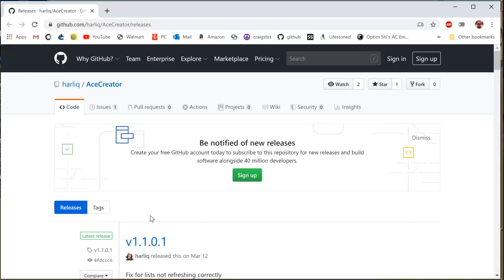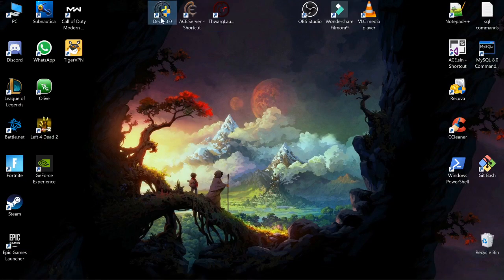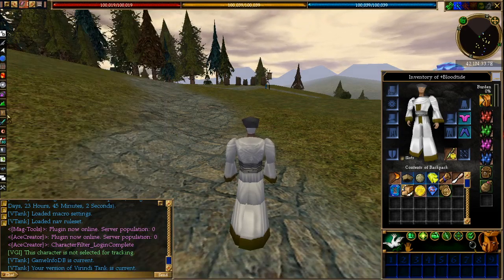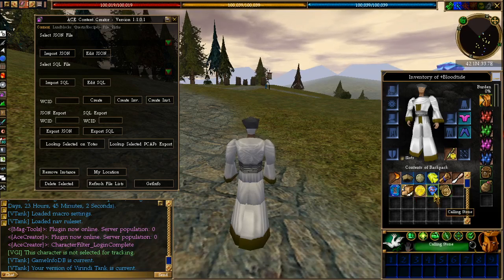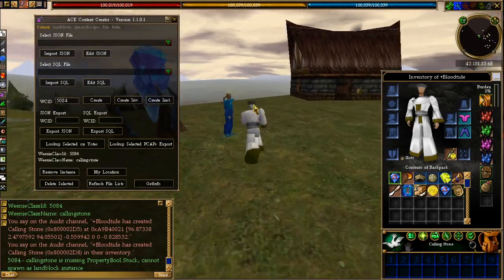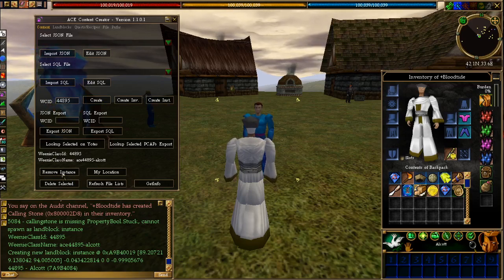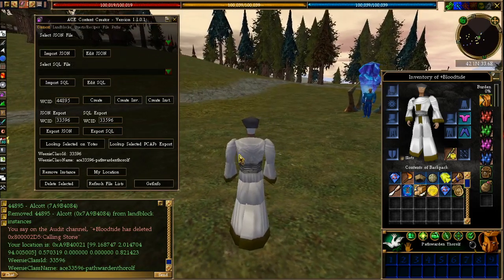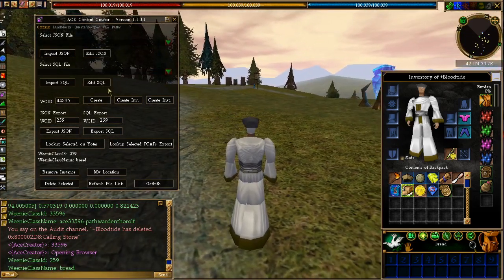How to Import/Export Items Into Asheron's Call Part 2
In this video I show you how to use ace content creator, I great add on made by harliq.